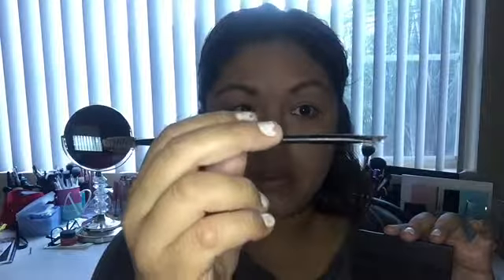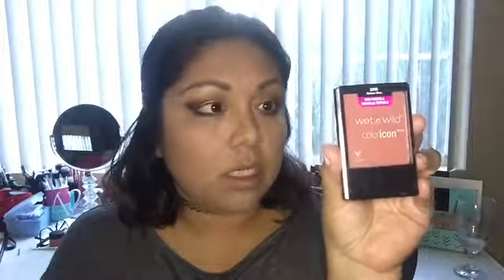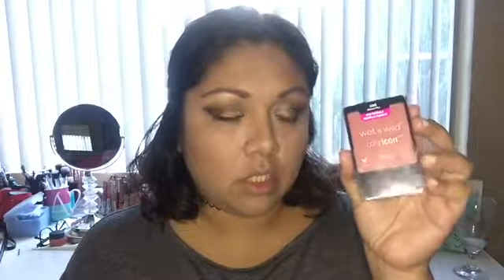Makeup Tutorial Using Wet N Wild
Hi Everyone, I decided to do a makeup tutorial using mostly Wet N Wild. I hope you guys like. In the bottom below there would be the names and links where you can find the products. Xoxo

Wet N Wild icon Blush in Mellow Wine $2.99,

Wet N Wild Mega last Liquid lipstick in Rebel Rose $4.99,

I will always give my honest opinion! 100%